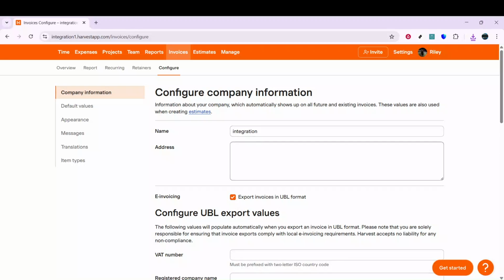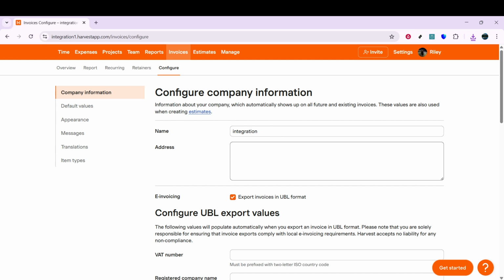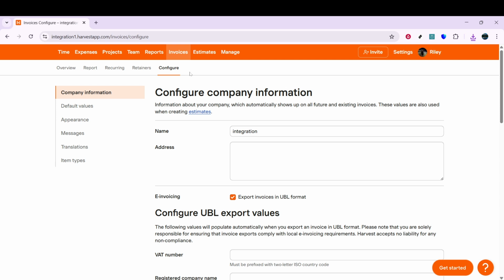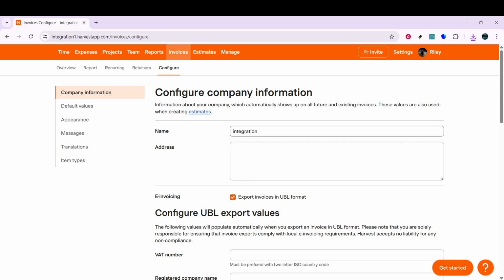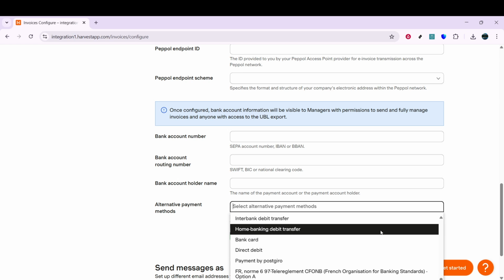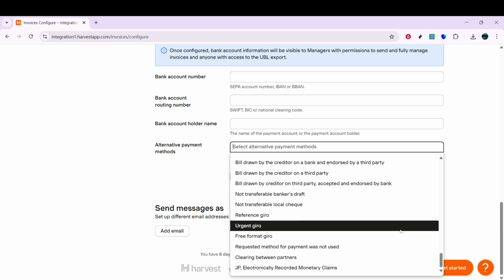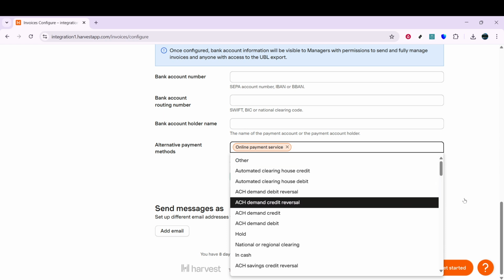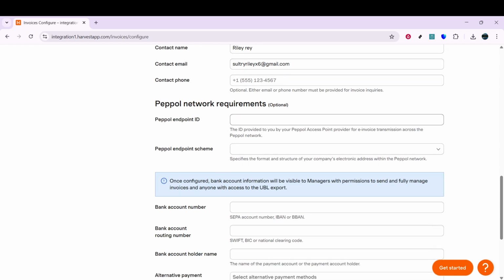How to link PayPal to Harvest account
In this video We will show you How to link PayPal to Harvest account.